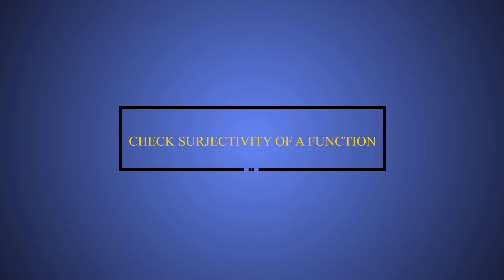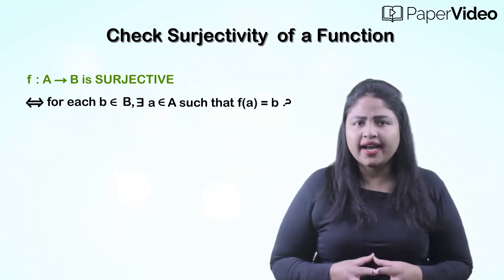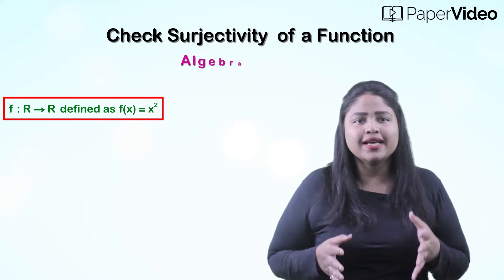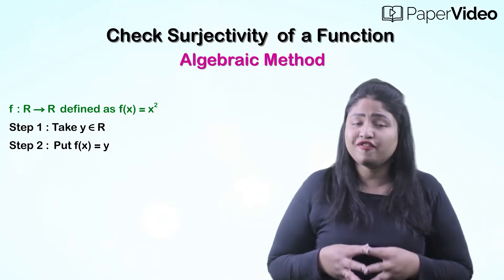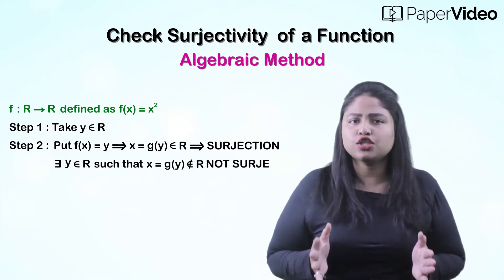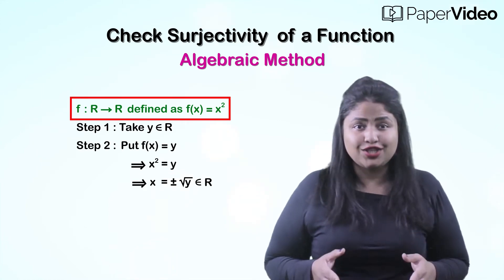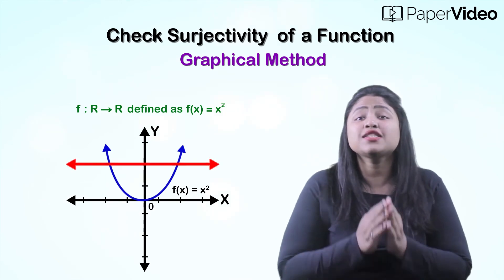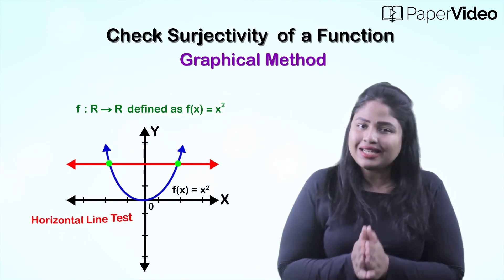Check Surjectivity of a Function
In this video, we will learn what is Check Surjectivity of a Function